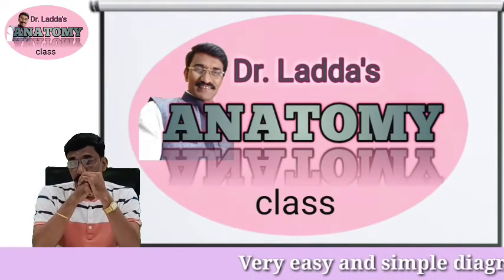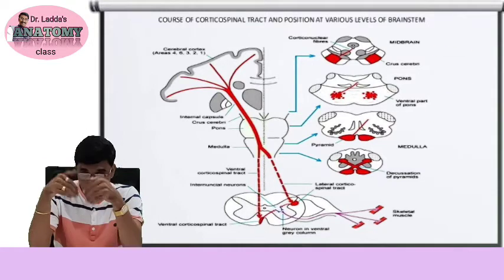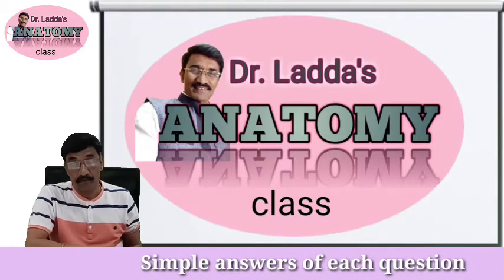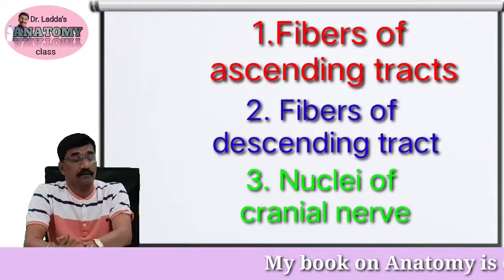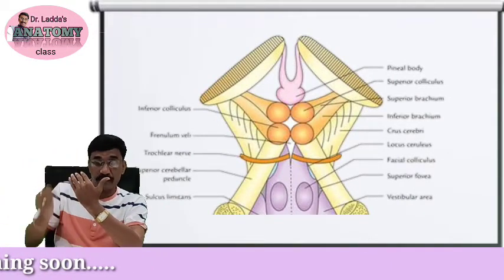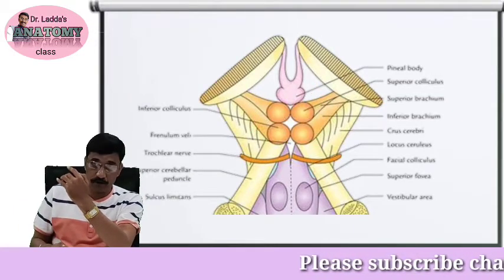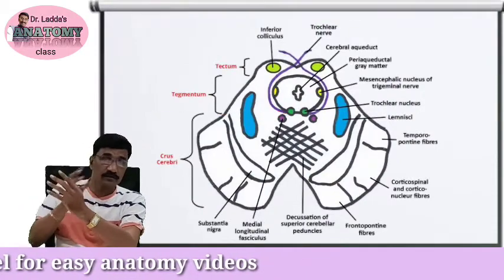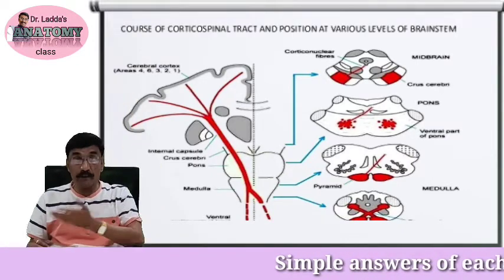Trans section of Brain stem by Dr. Ladda S. P.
This video will help to easy understanding the trans sections of brain stem